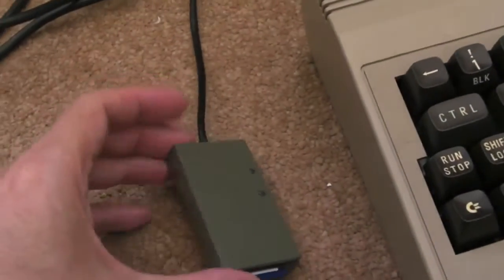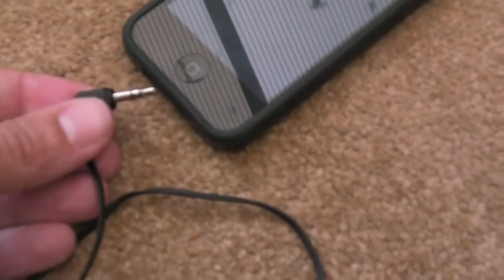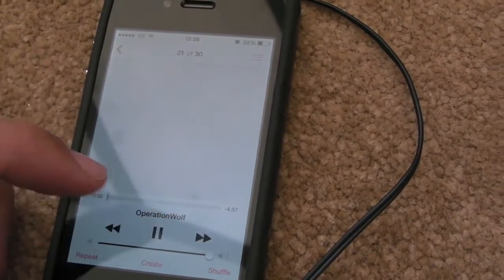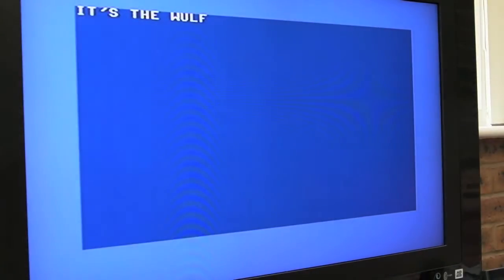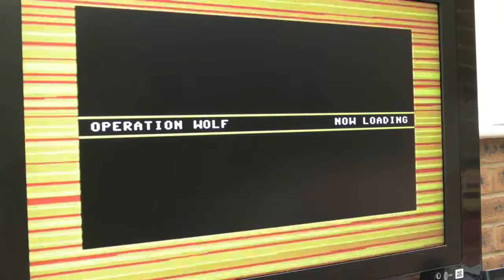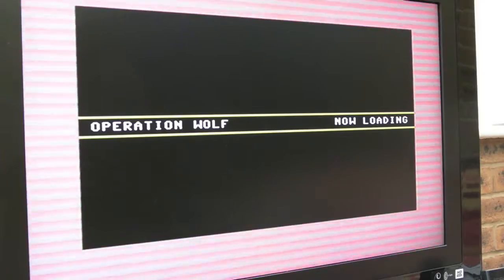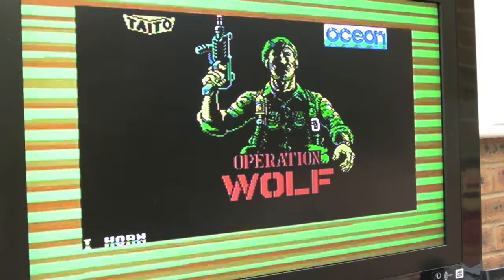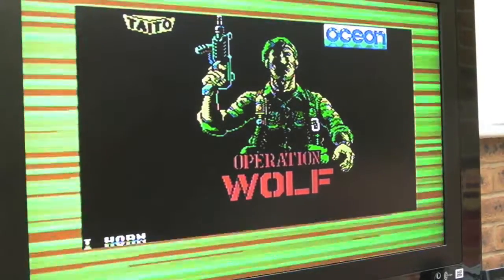Commodore 64 (C64) MP3 Loading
A short video covering the process of loading tapes via an MP3 player.